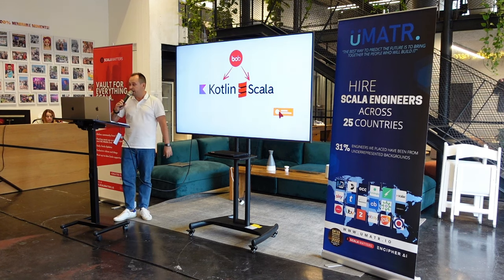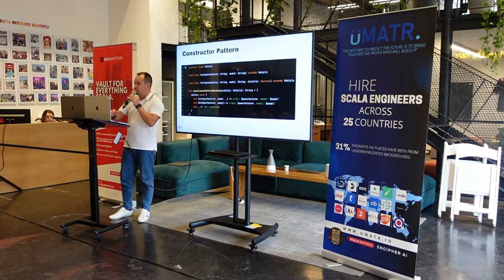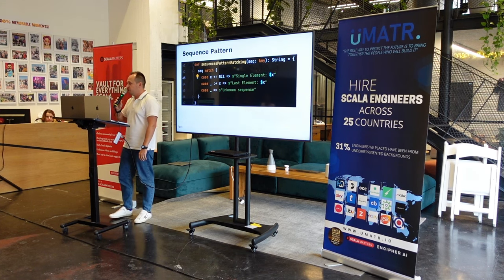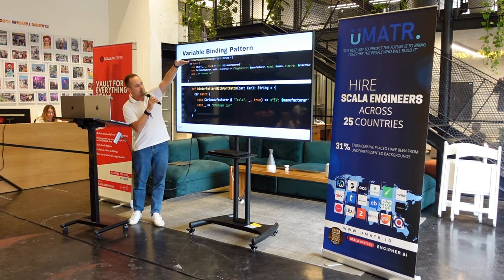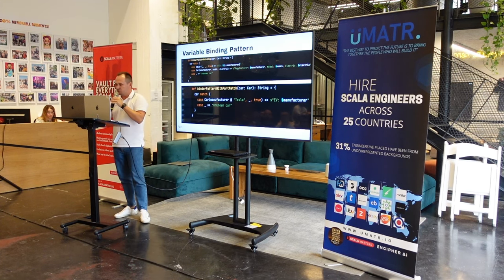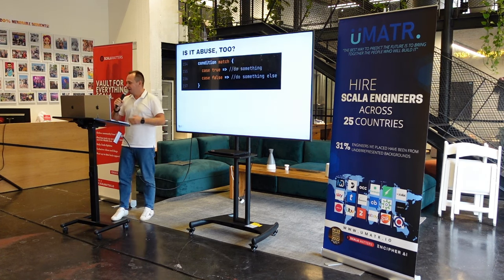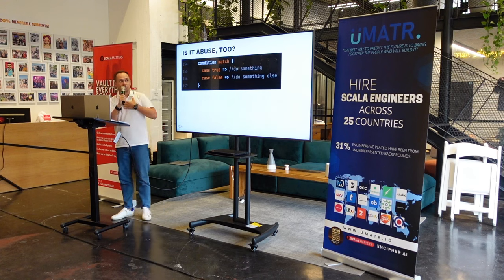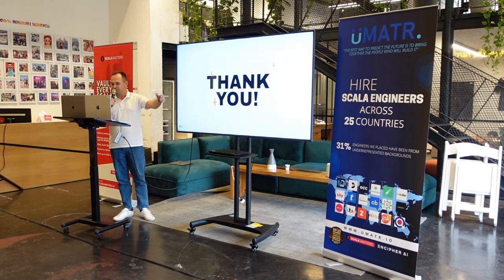Advanced Pattern Matching in Scala by Boris Kushnir | Scala Matters meet-up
"We believe there’s no Scala developer that has never used pattern matching. We’ll look from different angles at Scala’s one of the most popular features. Also, we’ll take a look at how things work behind the scenes. And hope after this talk you’ll get some inspiration to make your code clearer and more concise when working with complex data structures."

Talk given by Boris Kushnir, a Backend Engineer at HiBob